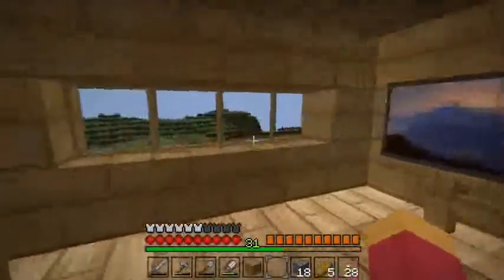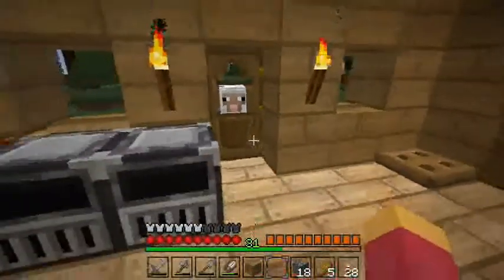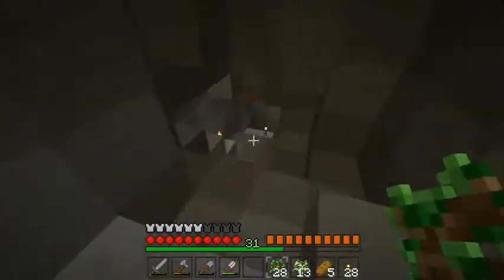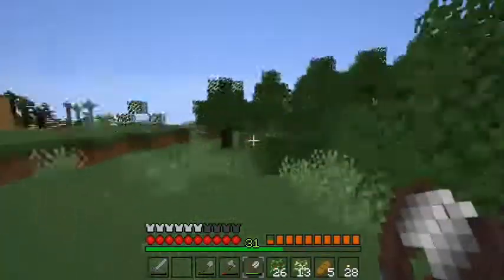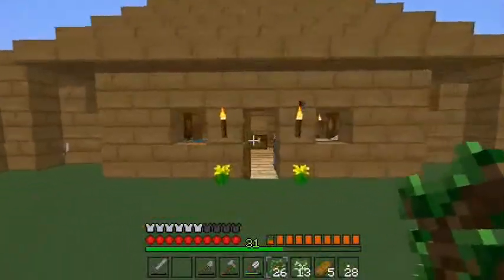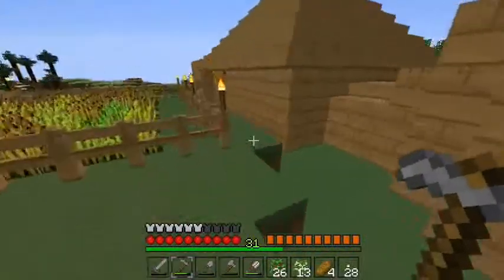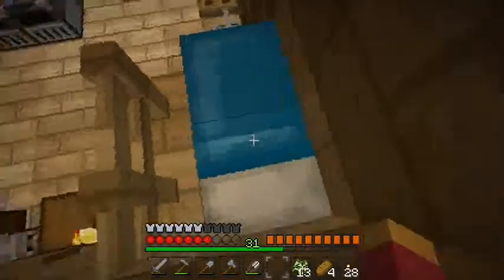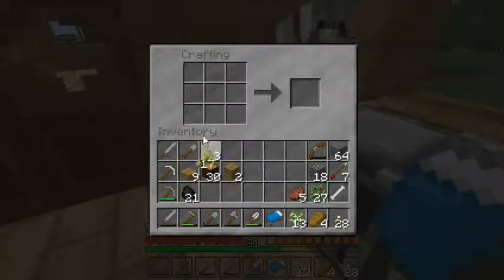Sophisticated Minecraft w/ Speedy (EP27) "Bread or Bwed?"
Well, bread or bwed? I've never really paid attention to how it sounds like when I pronounce words in videos, so I've decided to talk about it in this video!